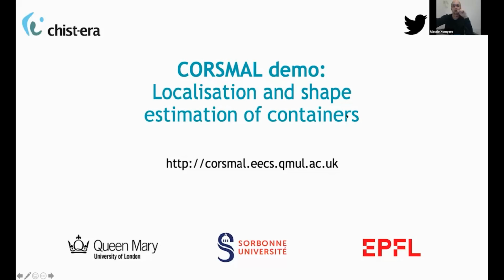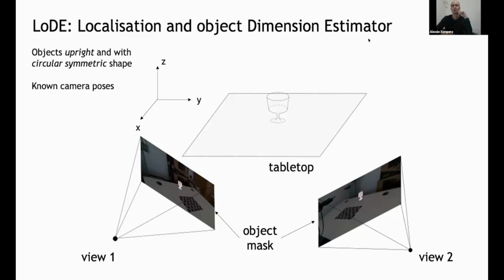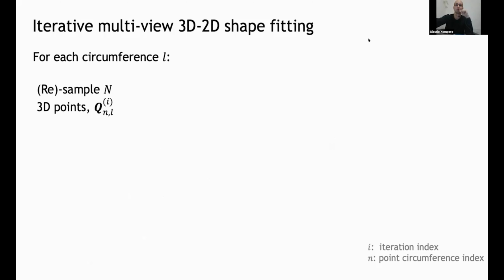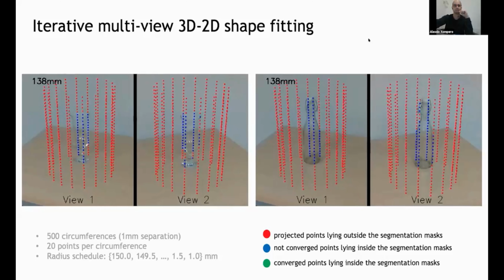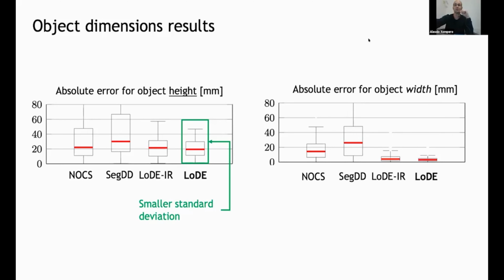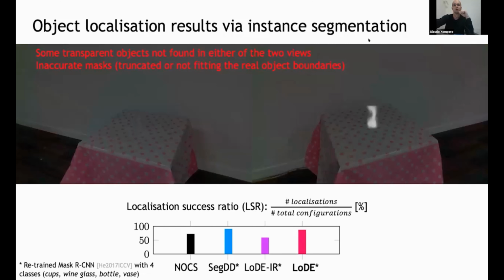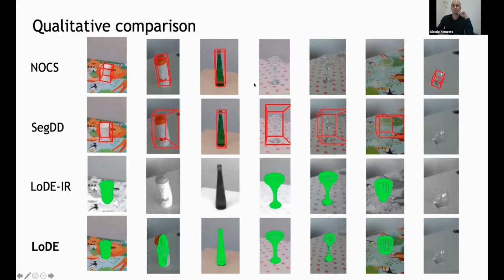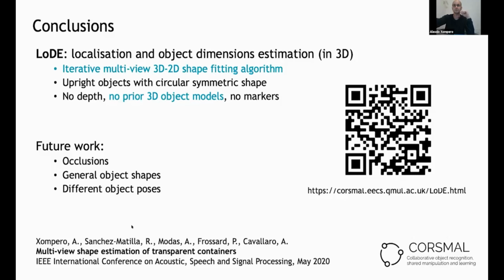CORSMAL demo: localisation and shape estimation of containers - Alessio Xompero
The 2020 CORSMAL Challenge - Multi-modal fusion and learning for robotics
As part of the IEEE International Conference on Multimedia and Expo 2020

CORSMAL demo: localisation and shape estimation of containers
Alessio Xompero, Queen Mary University of London (QMUL)